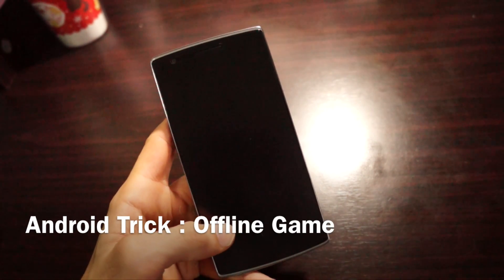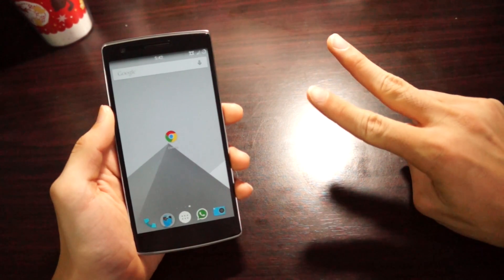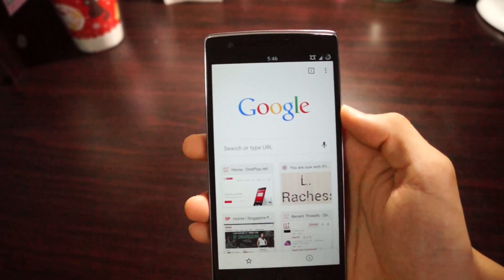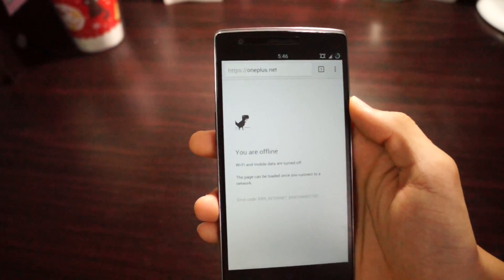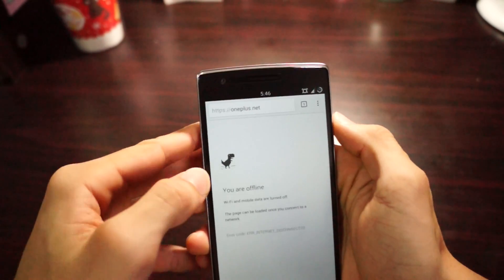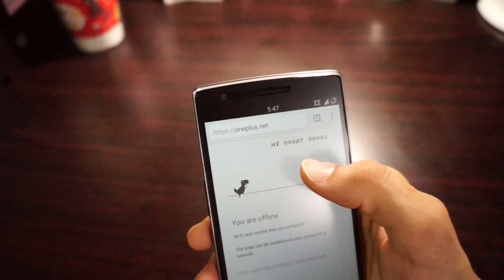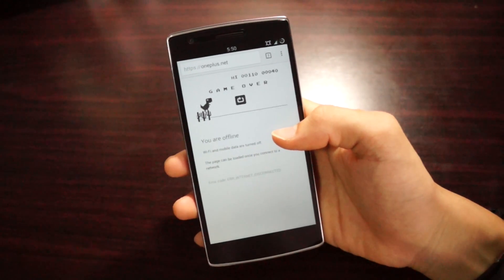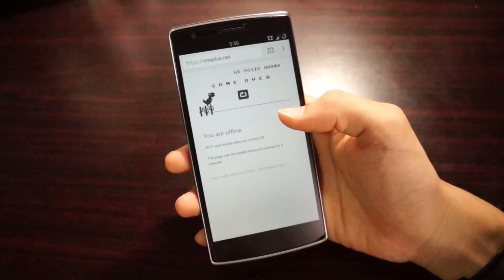Hidden Android Trick for Everyone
I knew this worked for the desktop version of Google Chrome and there are plenty of videos out there on that. In this video is the Android version of the game! Enjoy!
(PS: I don't care what you say, this trick is HIDDEN (although it's not))